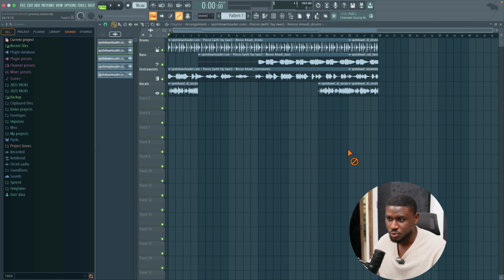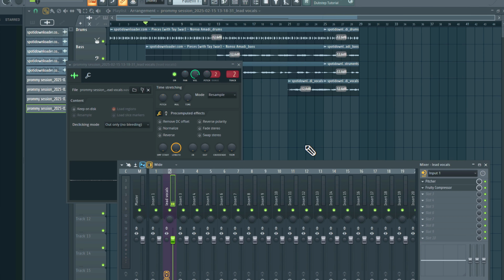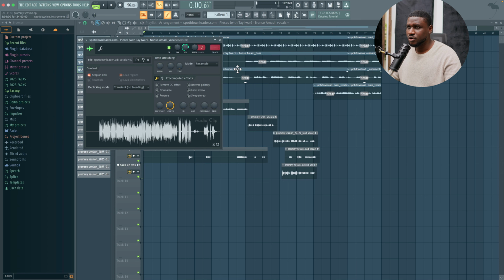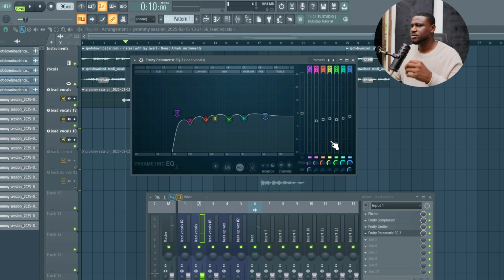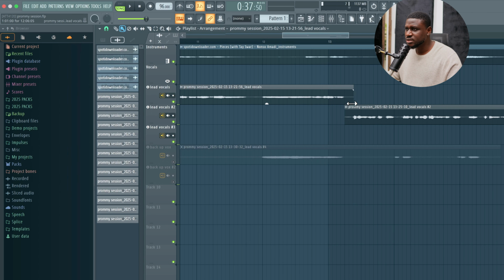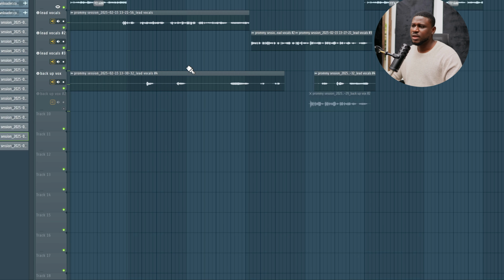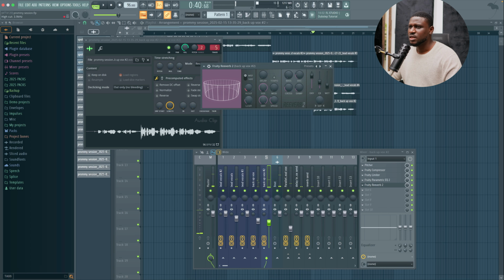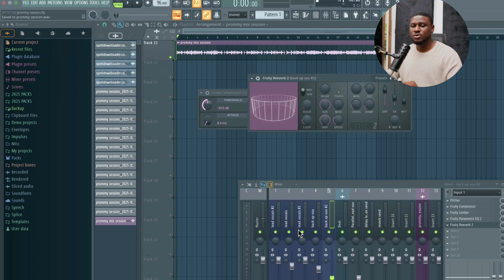Record, Mix Vocals in FL Studio | FREE MASTERCLASS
Learn how to record, mix and master vocals in FL Studio using only stock plugins.
This tutorial teaches you how to get pro vocal recording quality in your home studio using only FL Studio and its stock plugins.

This is a free FL Studio vocal recording masterclass to help aspiring artists and music producers make great music and capture their ideas in the best possible quality with simple home studio equipment so they can have streaming-ready mixes, fully mastered in FL Studio using just stock plugins.

Time stamps
Preview; 00:00 - 00:09
Setting up the session; 00:34 - 05:32
Recording lead vocals; 05:32 - 13:38
Recording Backup vocals; 13:38 - 16:15
Mixing lead vocals; 16:19 - 35:38
Mixing Back up vocals;  35:38 - 43:30
Mastering in FL Studio; 43:30 - 50:07